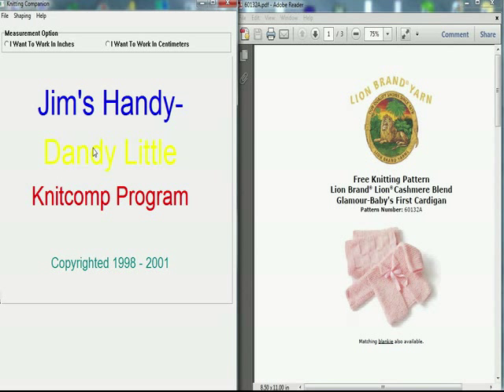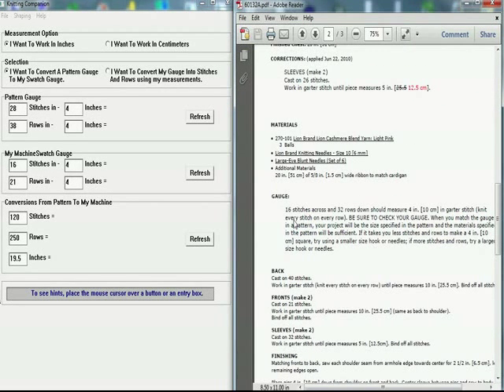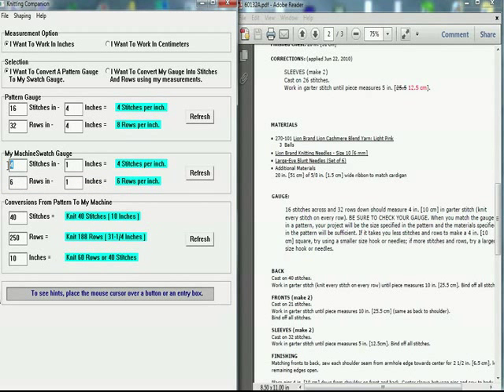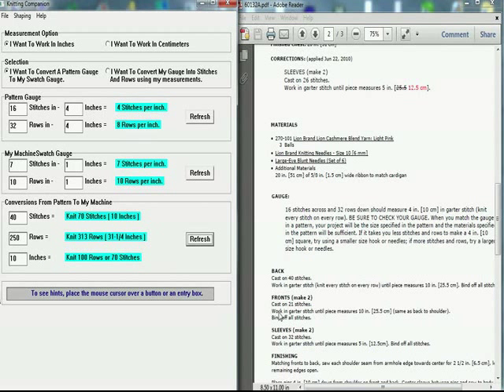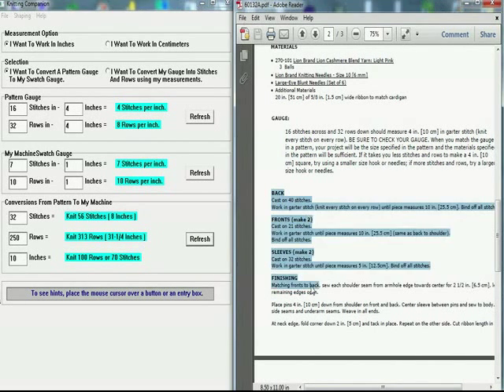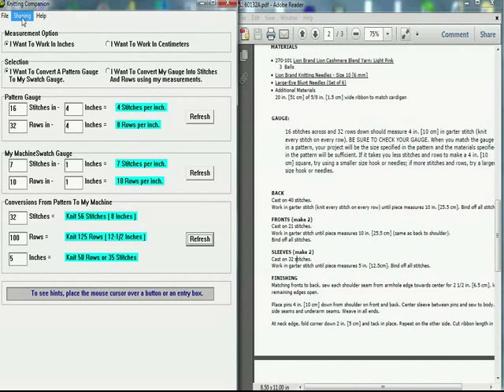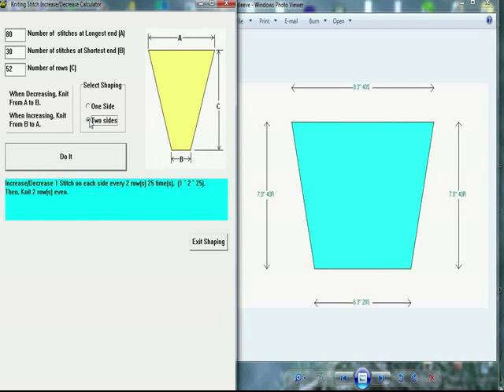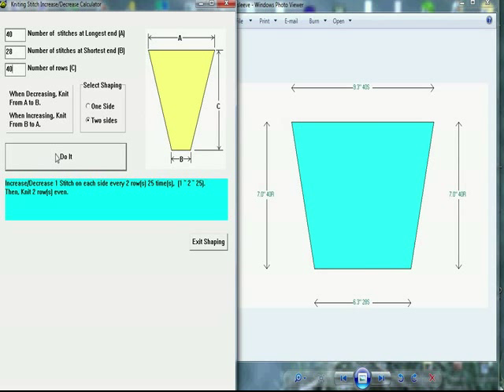Jim's Knitting Companion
NOTE: Will Not Work on 64bit computers.  I walk you through using this small program that will convert from one machine to another or take a hand knit pattern and make it to work up on your machine.  I do have a page on this with photos and also a link where you can download it as well. Programing is a hard thing to do and one needs to learn a lot for that and as he states, he was burning the midnight oil on this and does help us to use more hand knit or convert from one machine to another pattern.  He deserves the credit on this, I just show how to use it.